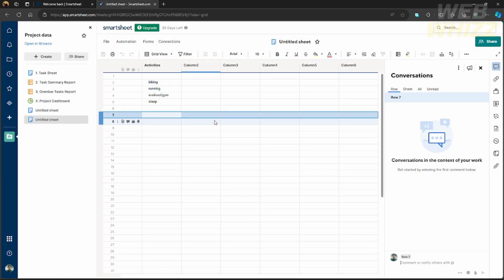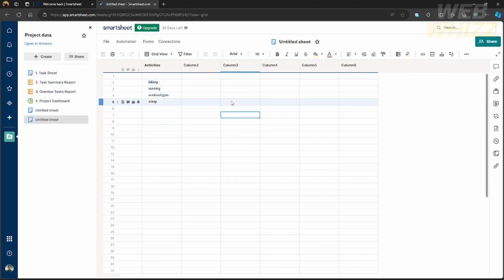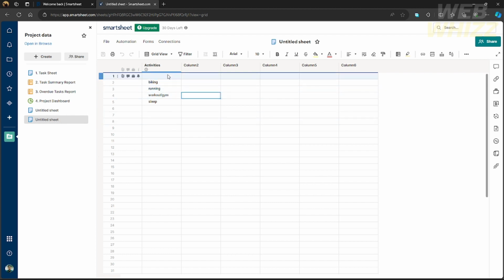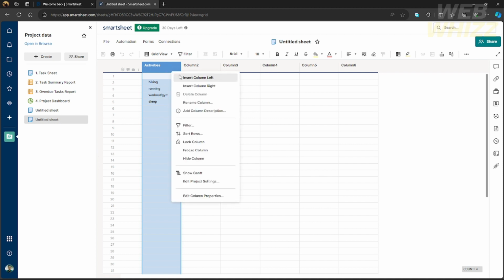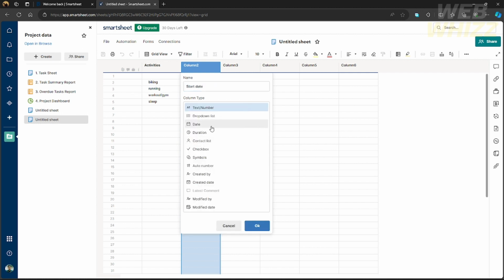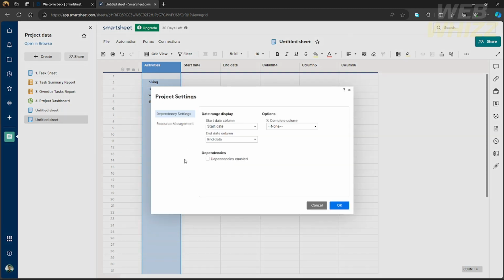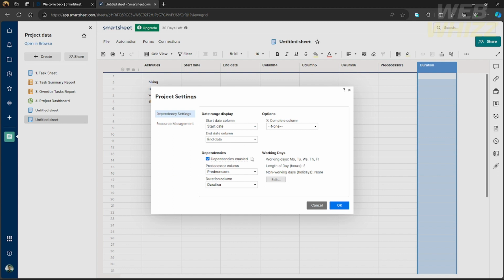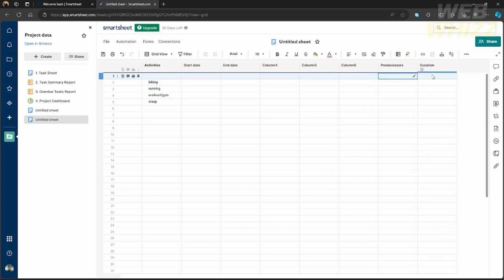How to Create Dependencies in Smartsheet - 2026 Easy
In this video, we have shown How to Create Dependencies in Smartsheet / smartsheet project manager